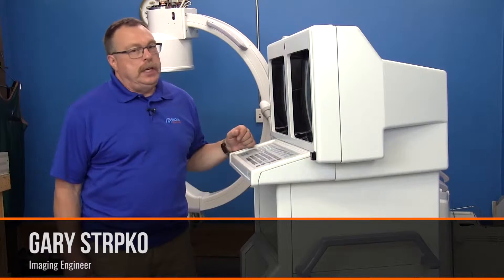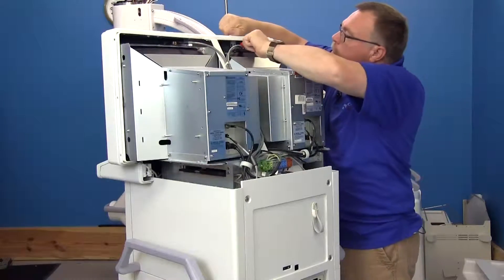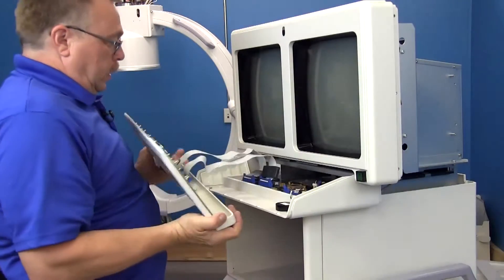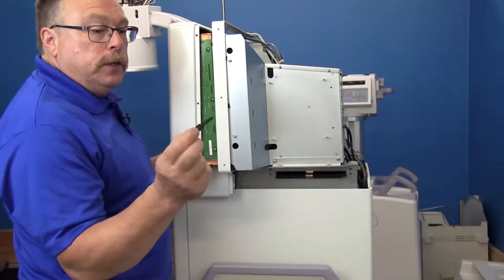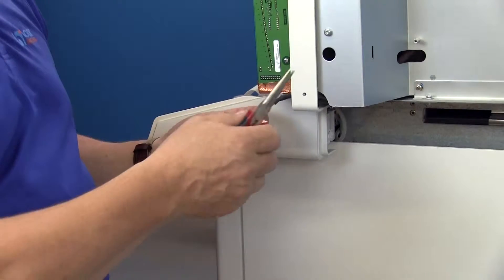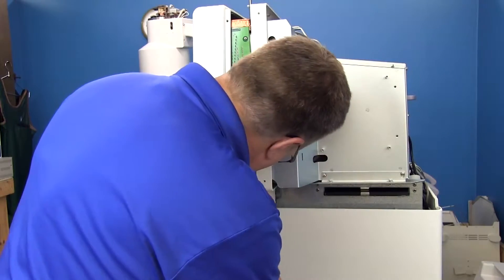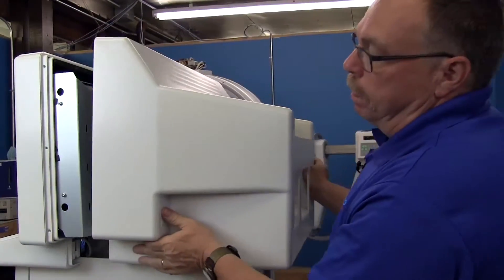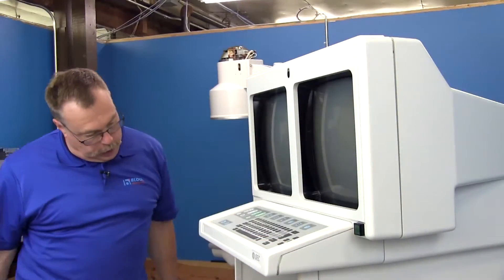How to Replace the Power Switch on an OEC 9800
To view this video in its entirety and other helpful instructional videos, go